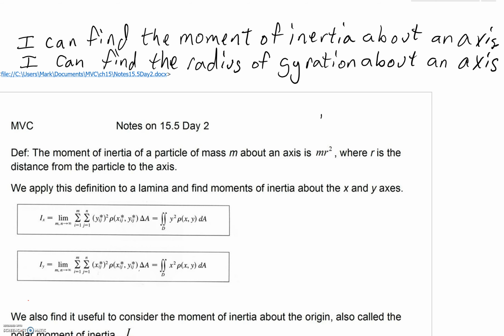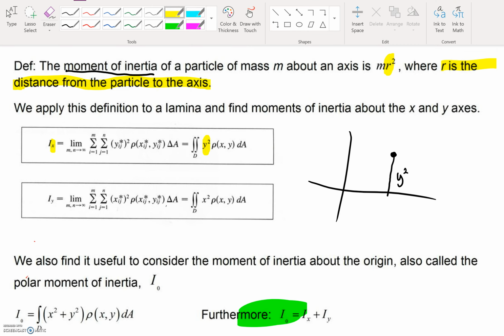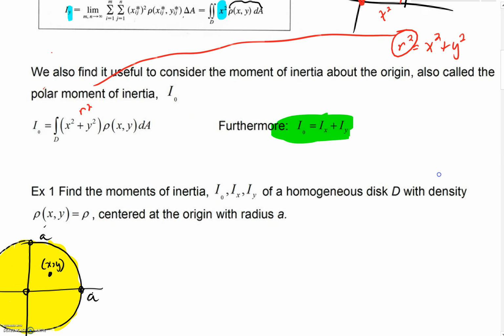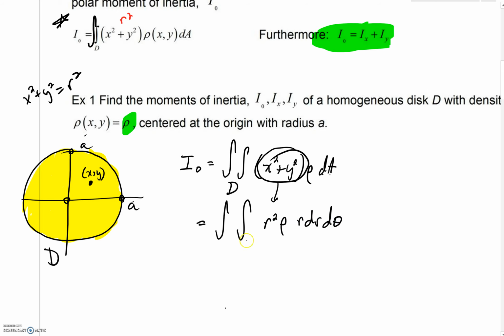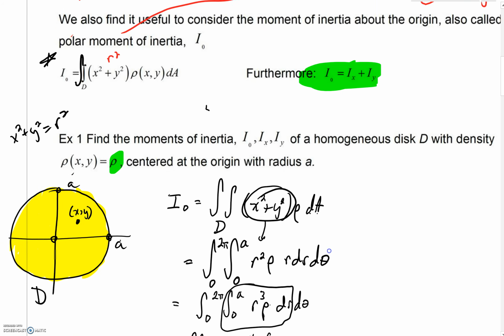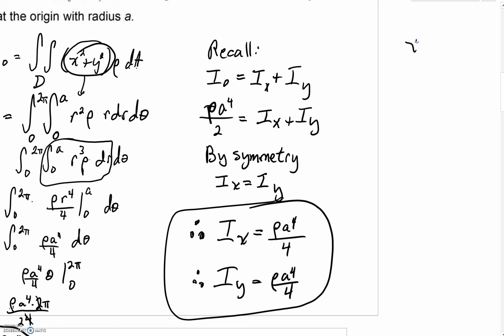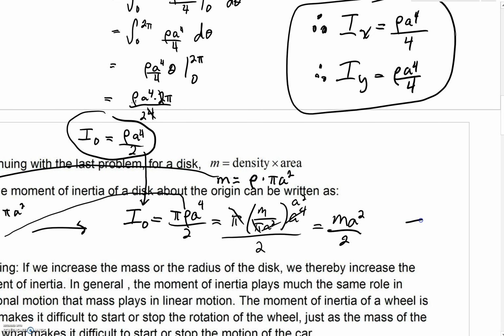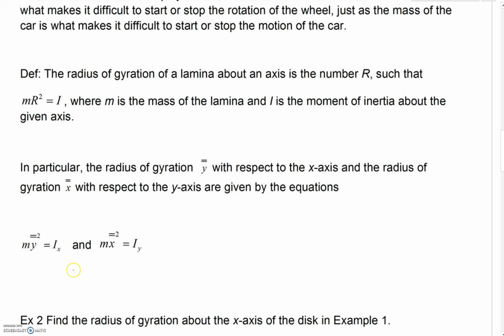MVC 15.5 Day 2 Part 1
Moments of inertia. Radius of gyration.